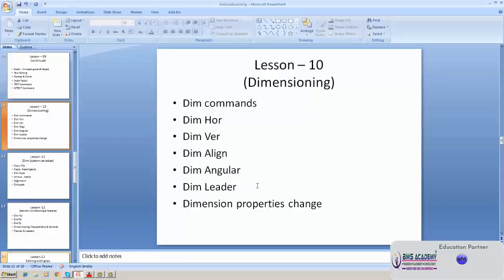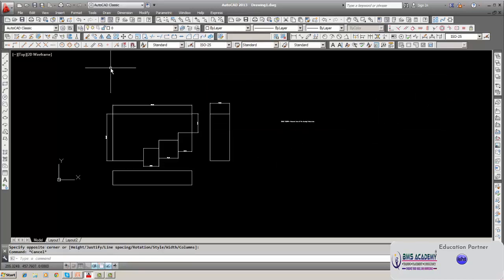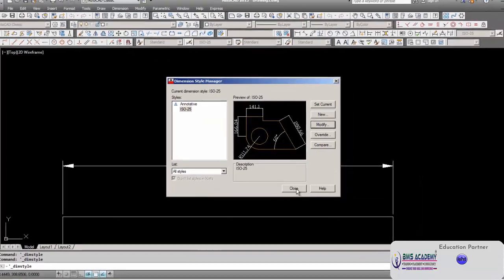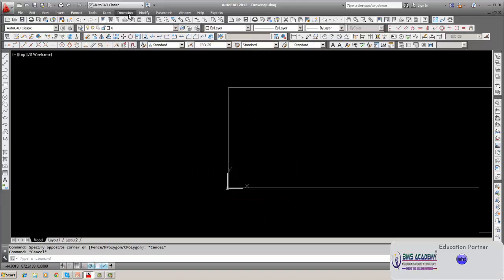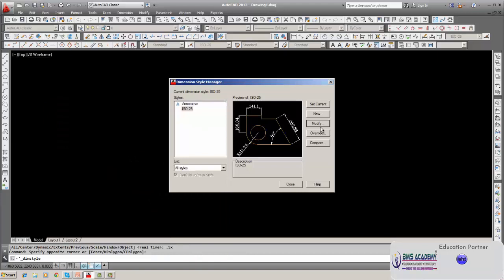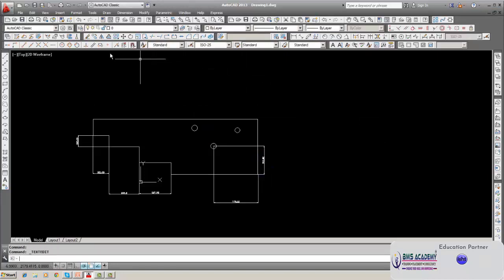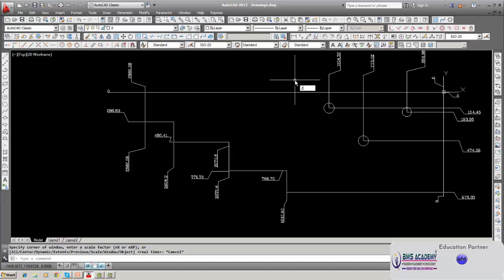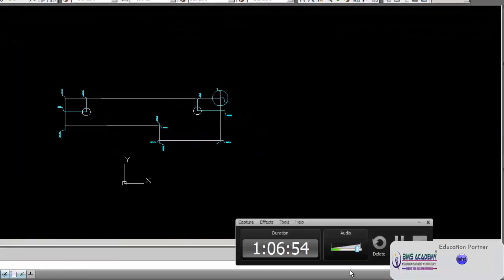10 AutoCad L 10